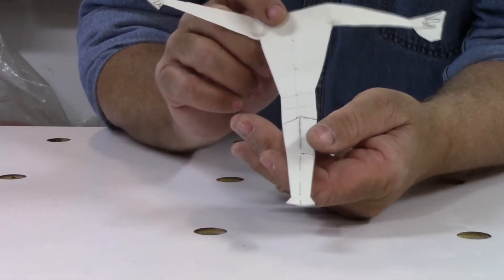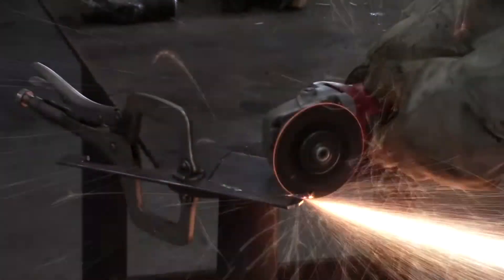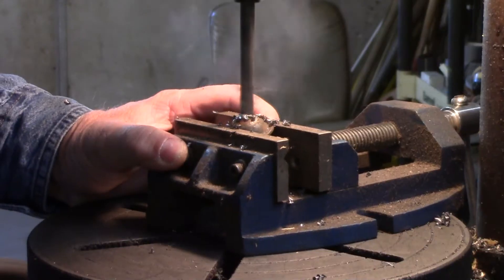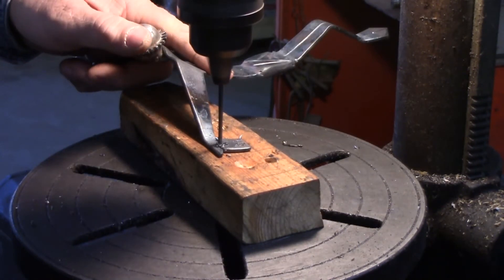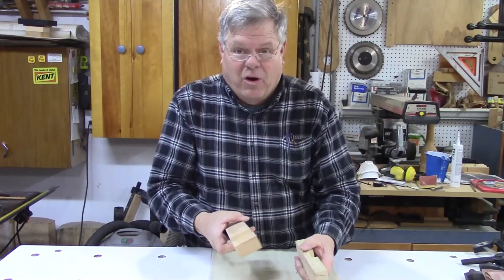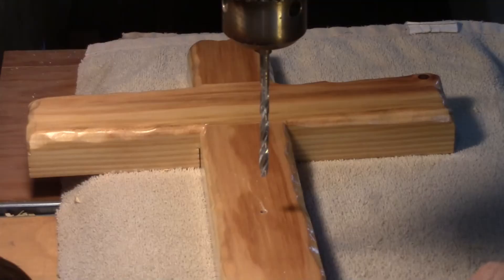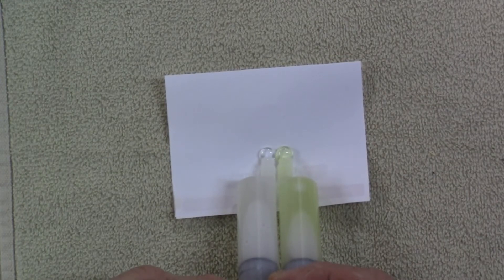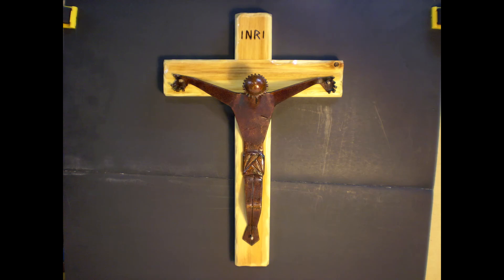Steel and Wood Crucifix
In this video, I make a Crucifix as a gift for Father Benny, using wood and metal.